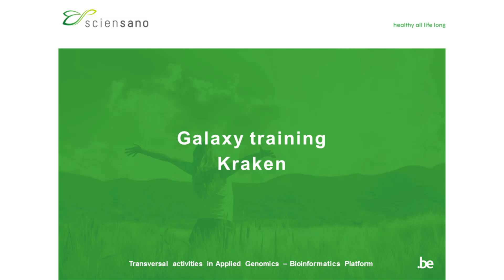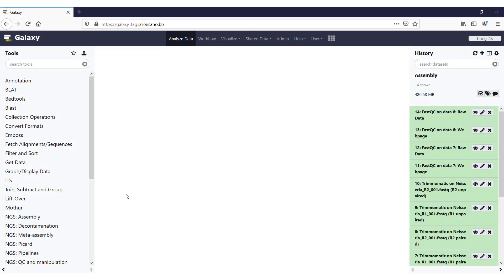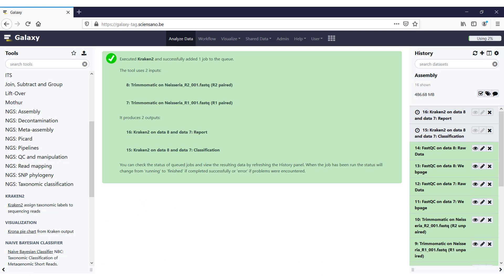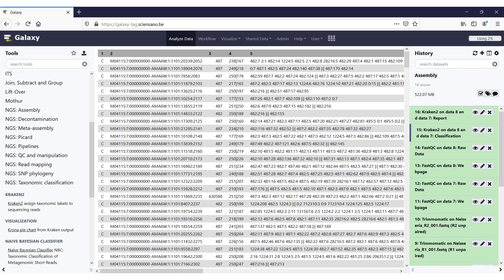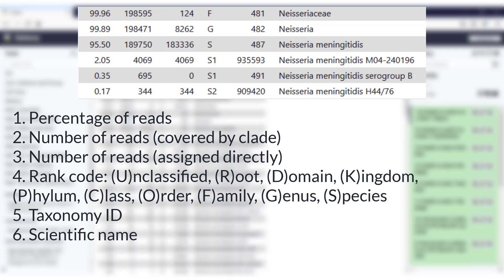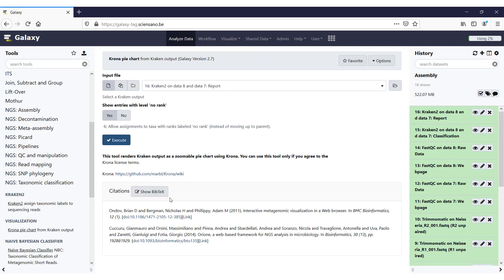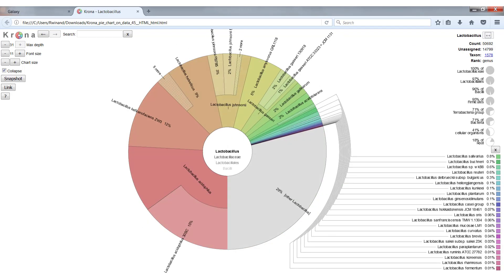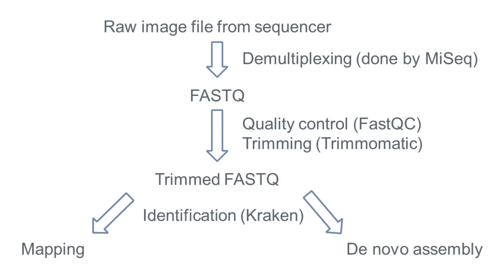07. Galaxy Kraken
Running Kraken in Galaxy for taxonomic classification

- This training was made for the in-house Galaxy instance at Sciensano. All functionality of the public instance is the same but the hyperlink should be replaced by '
- All uploaded and created data to the public Galaxy instance will be automatically removed after three months
- Usage of Galaxy implies explicitly that users have read, and agree with, our usage policy